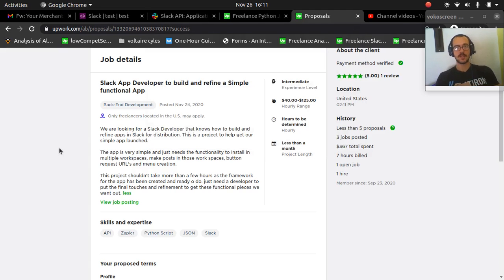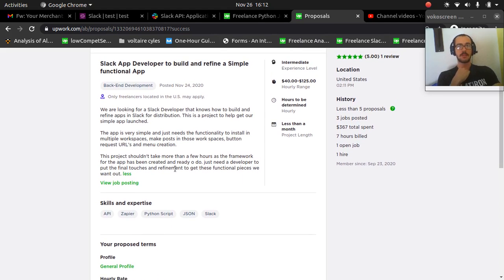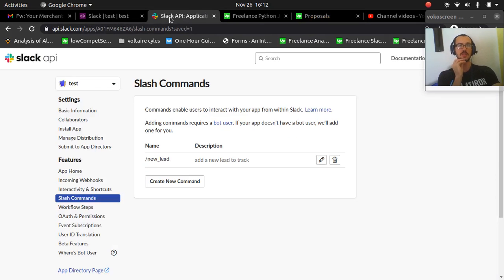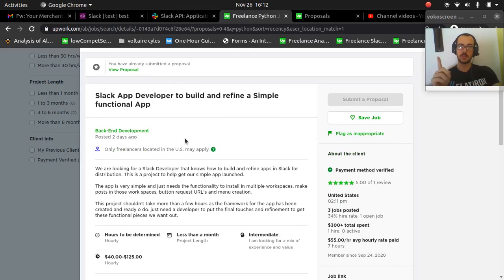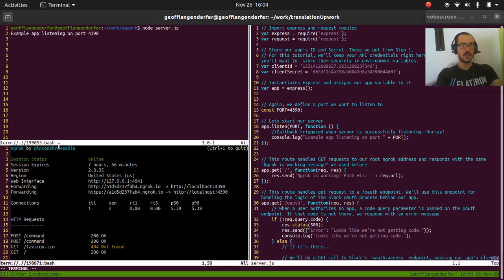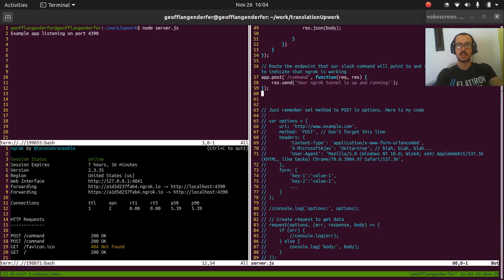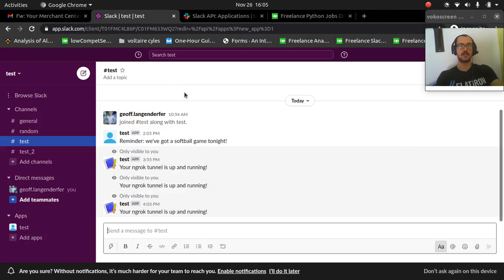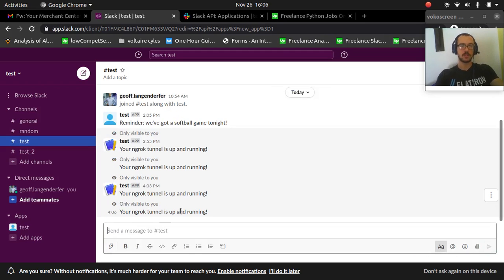upwork freelance proposal: slack app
This is the video I sent as part of my upwork proposal to win this job.